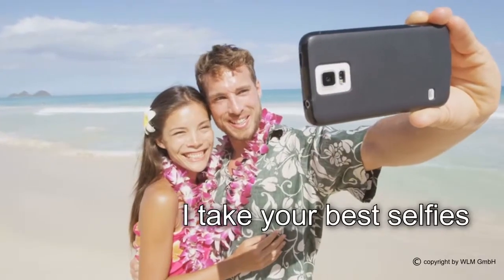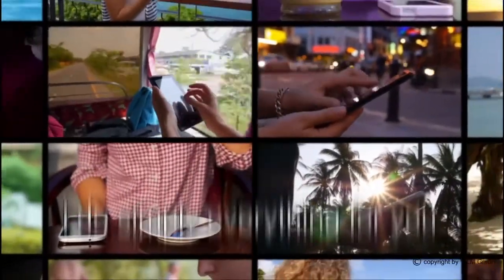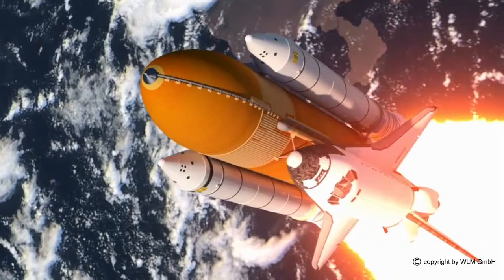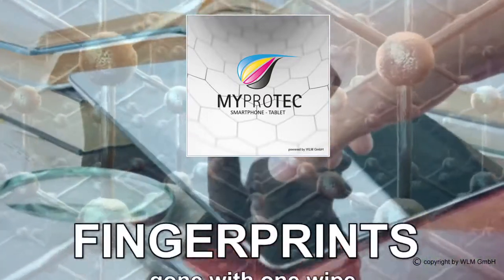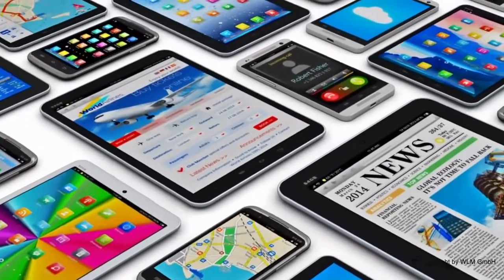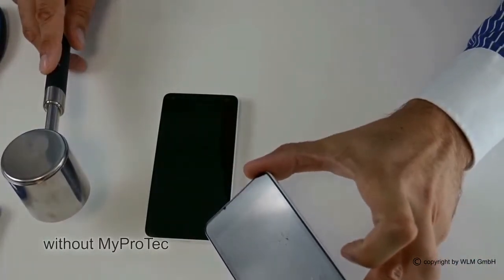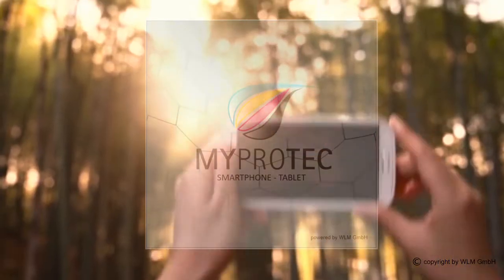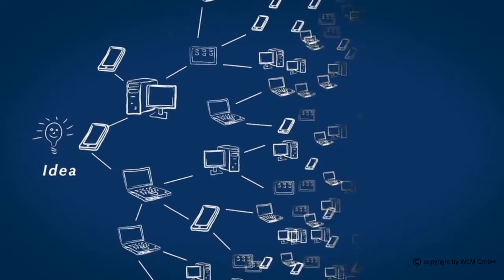MY PRO TEC - Nano Technology ENG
Compressing your smartphone with MY PRO TEC you increase the resale value of your device tremendously.
Risks that your machine is broken, is reduced to a minimum.
Up to 600% resistant !!!
Hardly bacteria on your screen!
Fingerprints and smeared surfaces with a wiping off.
No complicated cases, bags and protectors more!